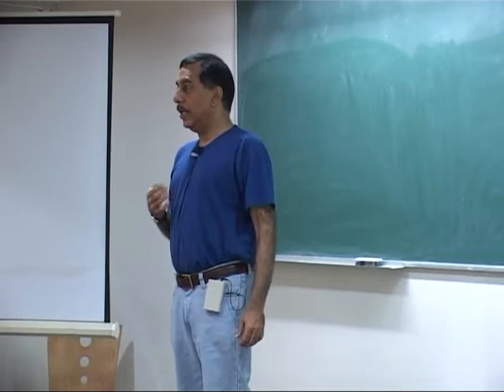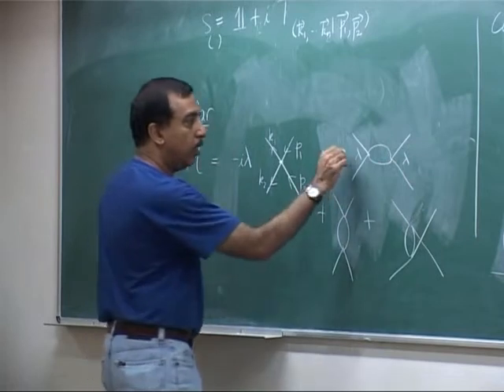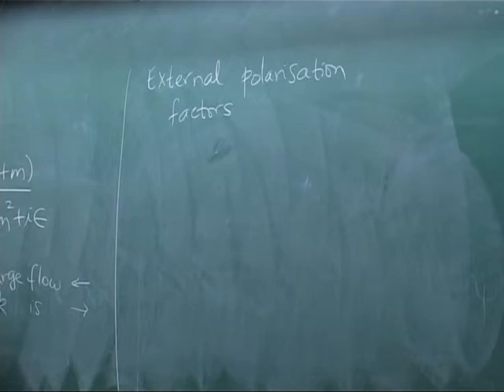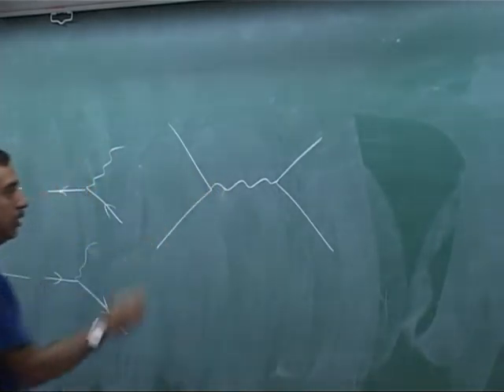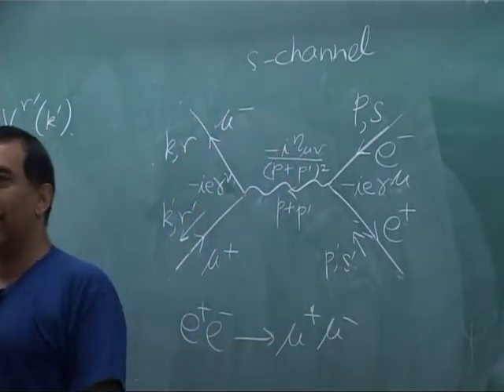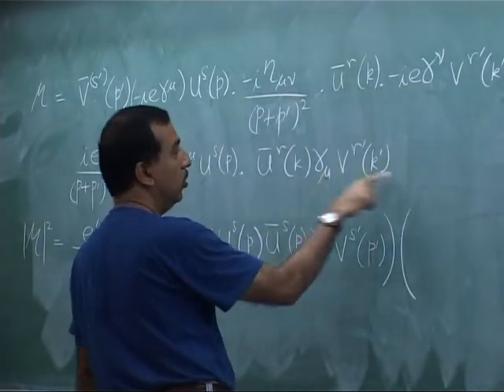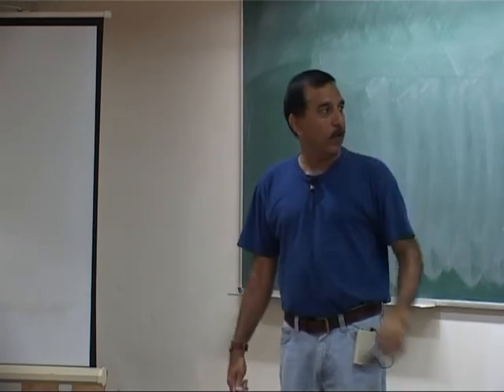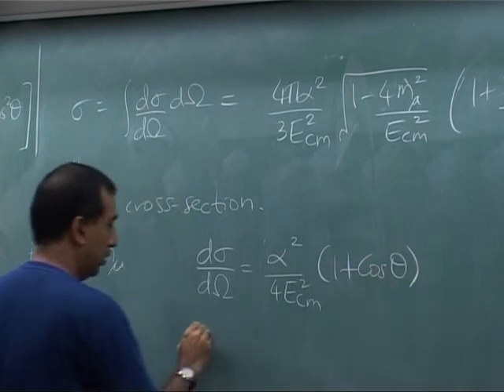Introduction to Quantum Field Theory - Lecture 11